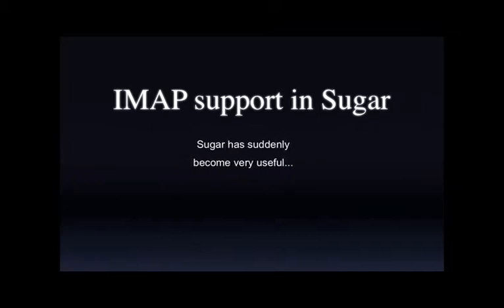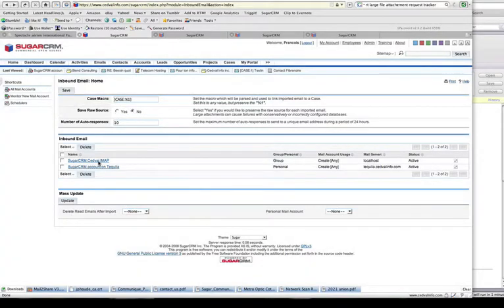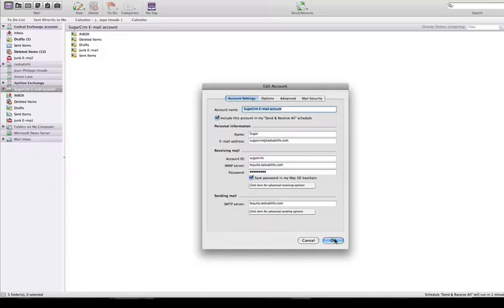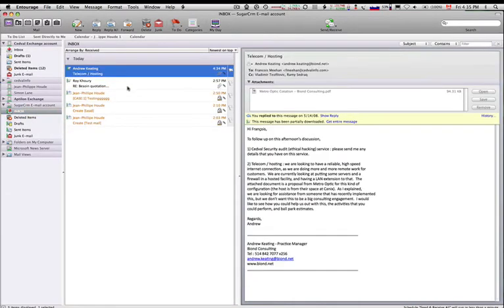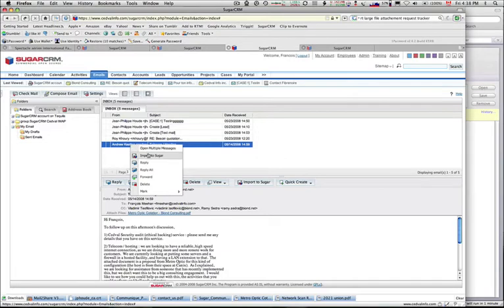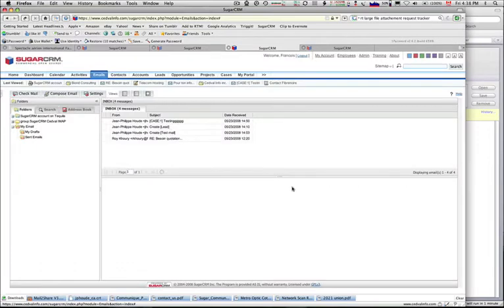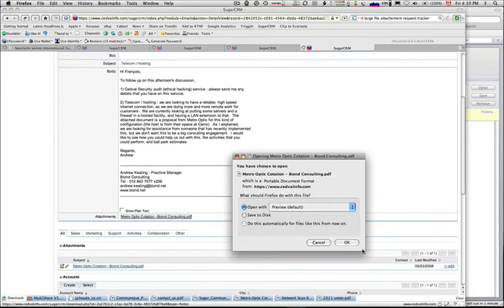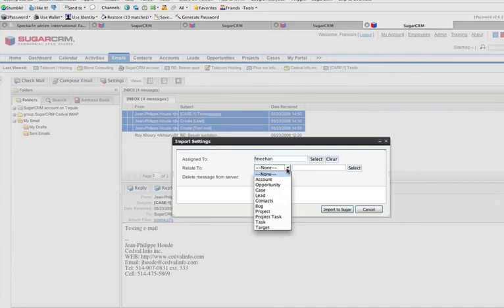SugarCRM Imap Instructional Video